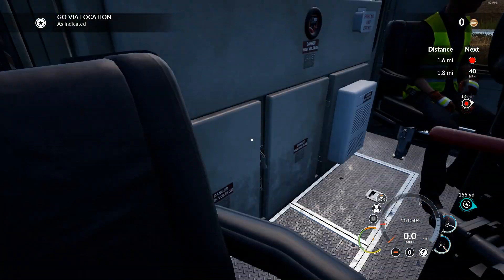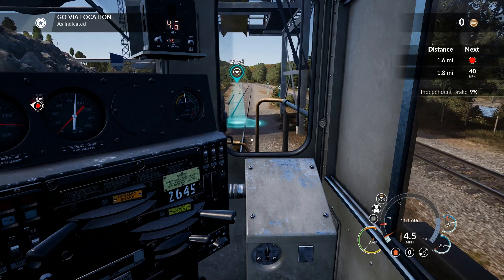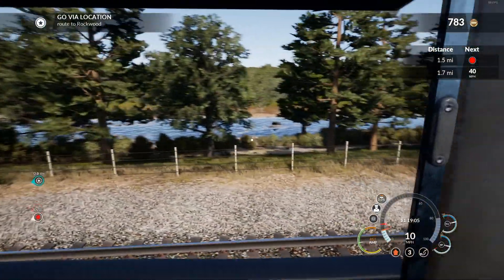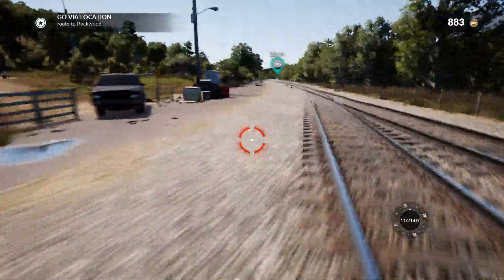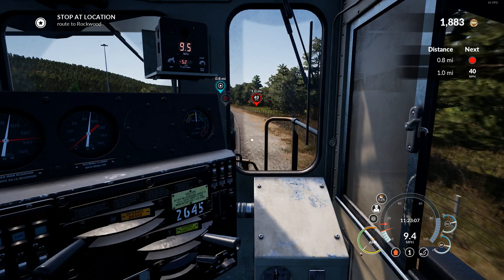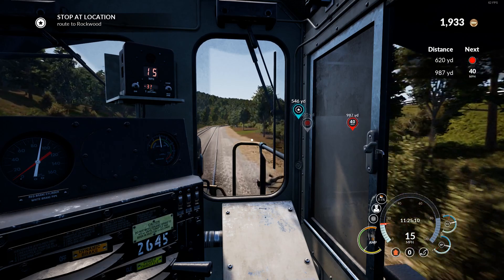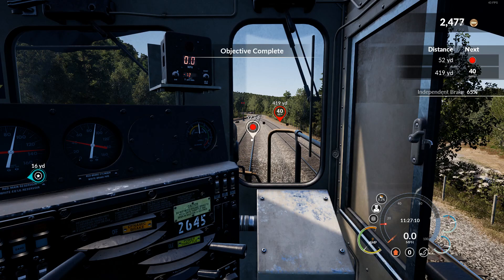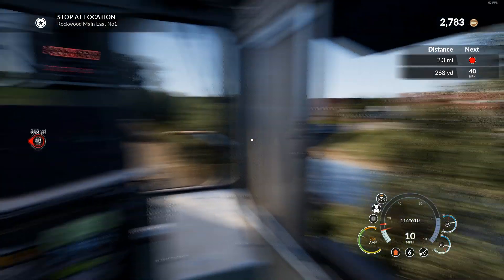The Littlest Coal Train - Train Sim World: CSX Heavy Haul.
Setting up a coal delivery for a manifest train up at Rockwood before putting our loco away for the night!

CSX Heavy Haul is the freight train edition of the latest offering of Trainsim World by Dovetail Games.

If you guys have any suggestions for games you'd love to see, mention it in the comments!